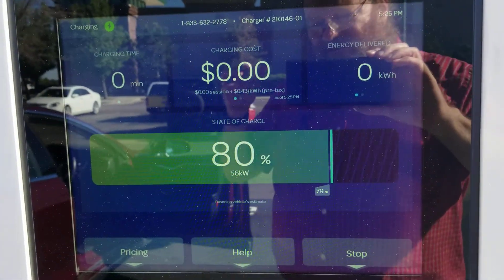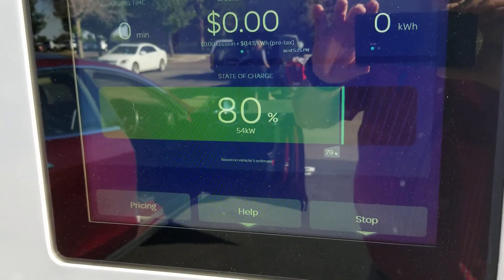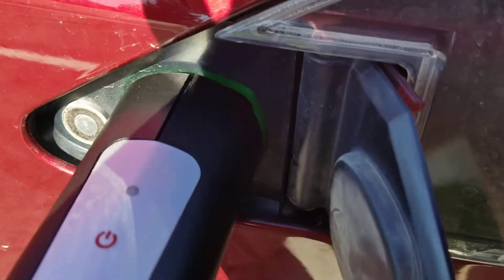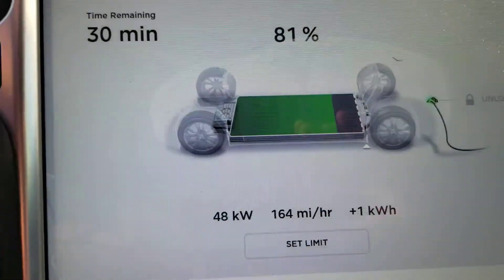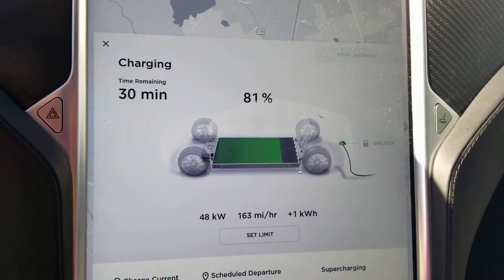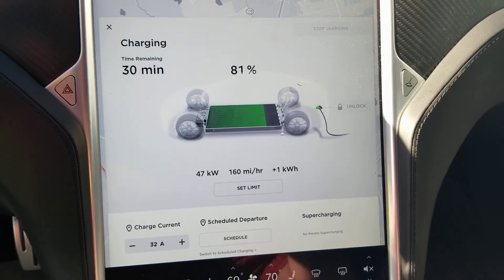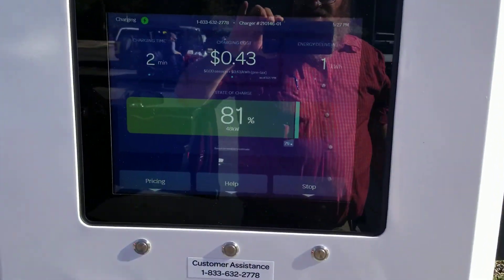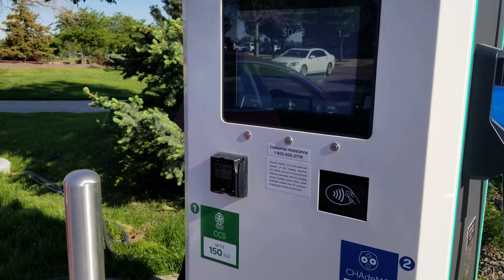Success with SETEC CCS-1 to Tesla adapter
After multiple failures, the latest firmware update 1.51 has made the SETEC CCS-1 to Tesla adapter function at upto 50 kW DCFC with our 2012 Signature Edition Tesla P85 Model S at an Electrify America CCS charger.  So far, this is the only one I've  been able to get it will work with.  EVgo and Charge Point are not yet working for us with this adapter.

It is not something I would want to rely on.  It is fussy to get working and charges much slower than the 120 kW we can pull from a Tesla Supercharger, but as a faster alternative to Level 2 charging when a Supercharger is not nearby, like the CHAdeMO adapter, it is great to have when traveling and may get better with future firmware updates.  We paid $460 which is about the same as our CHAdeMO adapter.